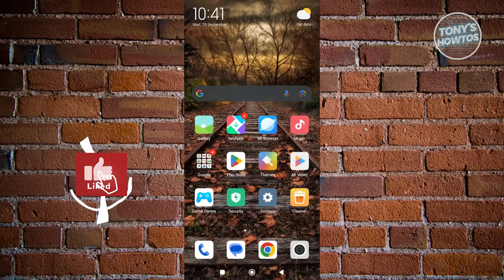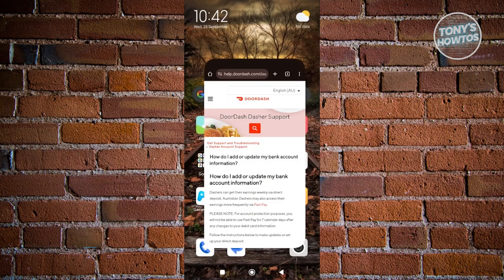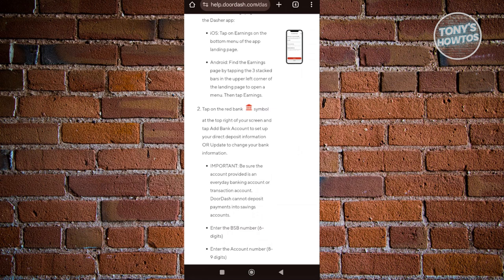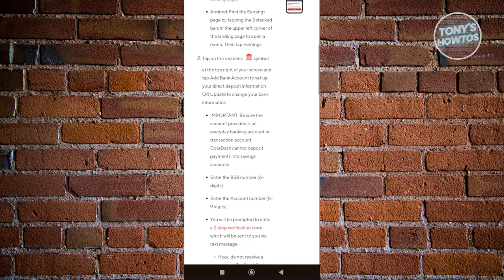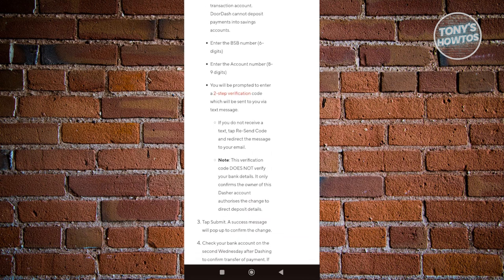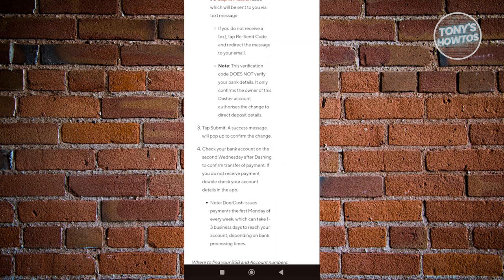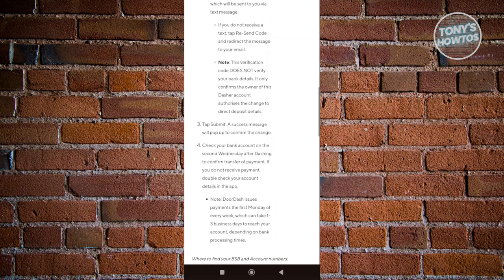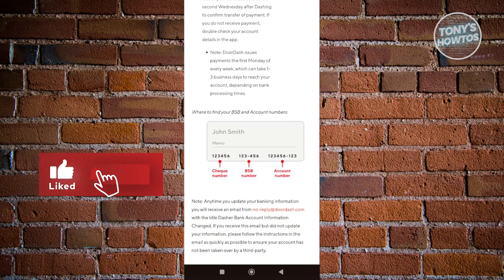How to Add Bank Account to Doordash (2024)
In this video, I show you How to Add Bank Account to Doordash in 2024. The quick and easy tutorial how to put your bank account on doordash. Do you want to know step by step how to add my bank account to doordash in 2024? Yes? Great!